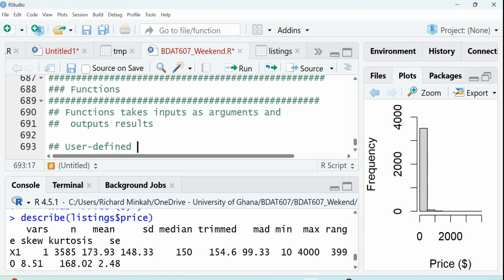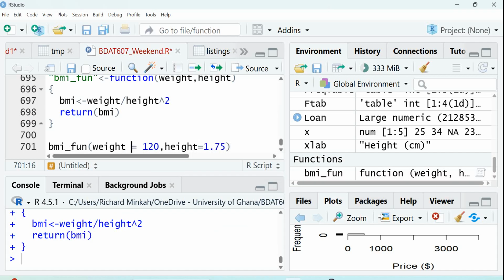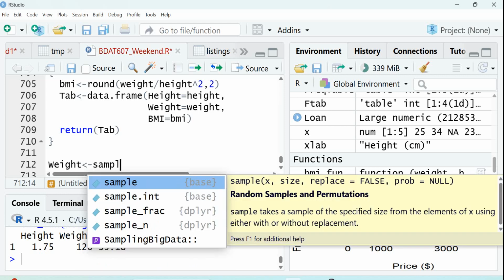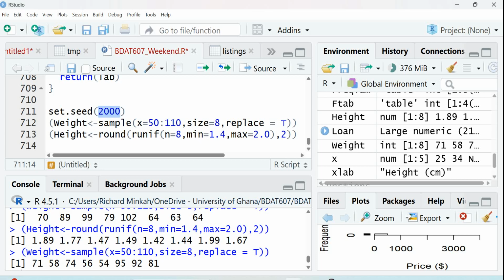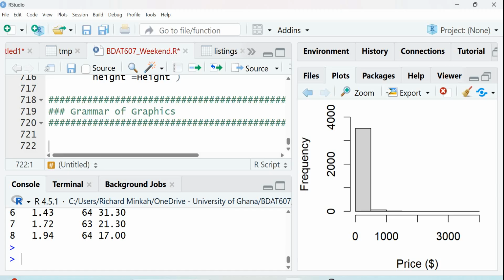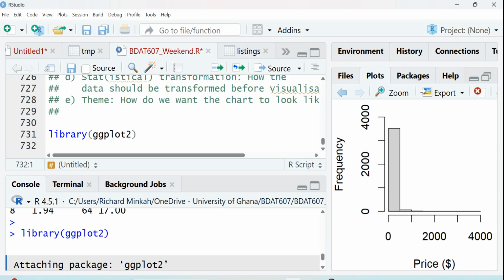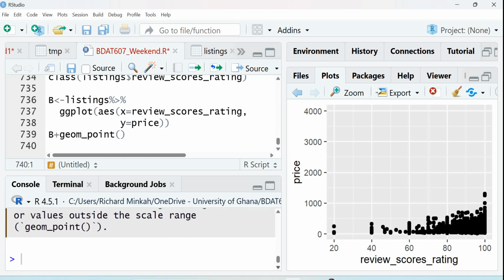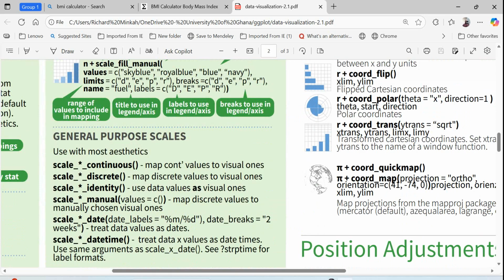BDAT607_Weekend_5_Functions_Plotting